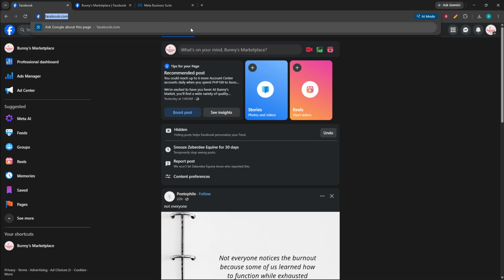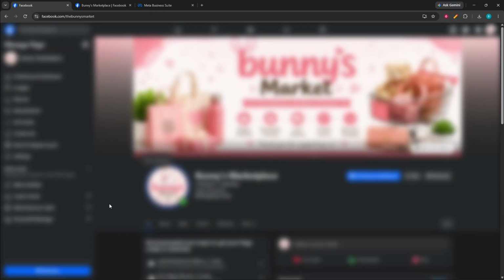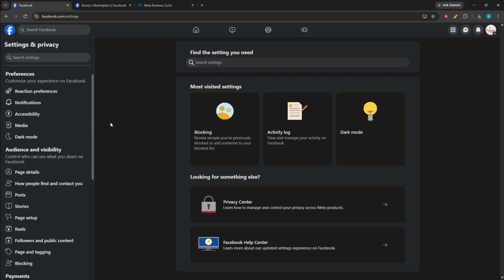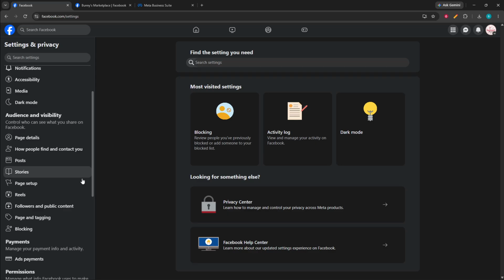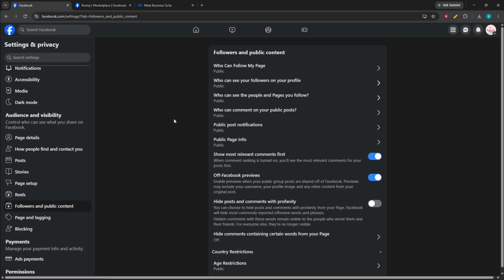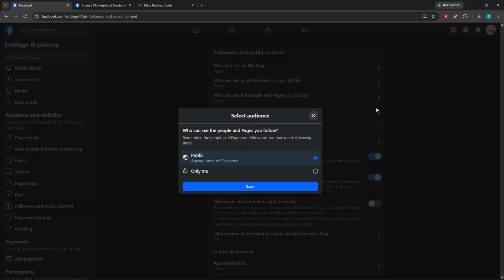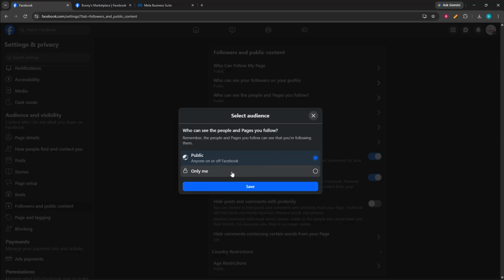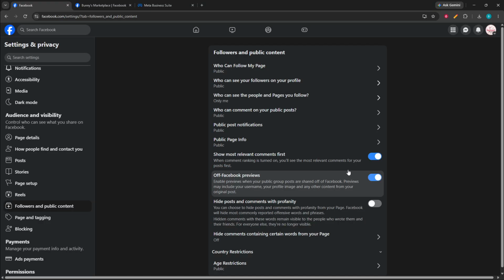How to Hide Followers on a Facebook Business Page (Followers Privacy 2026)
In today's video, I'll show you how to hide followers on your Facebook Business Page step by step. Whether you're updating your privacy settings or controlling what visitors can see, this guide will help you manage your follower visibility.

You'll learn how to access your page settings, review follower privacy options, adjust audience visibility where available, and manage your Facebook Business Page more effectively.